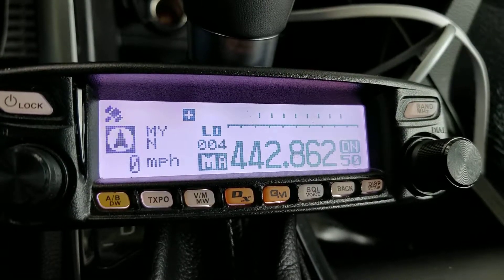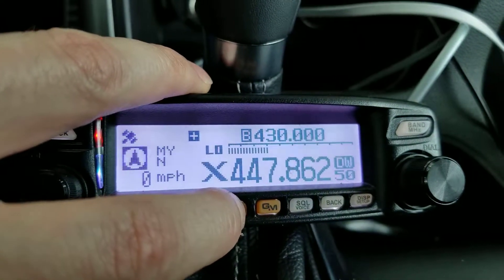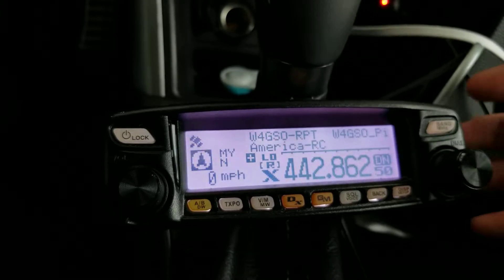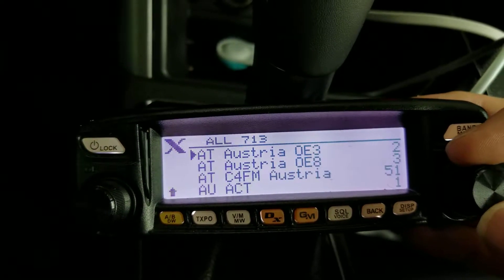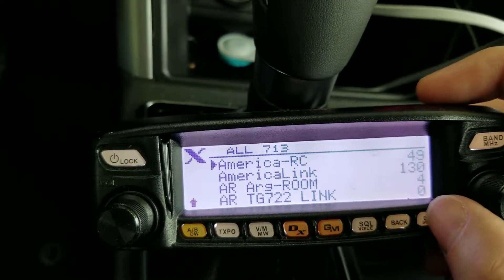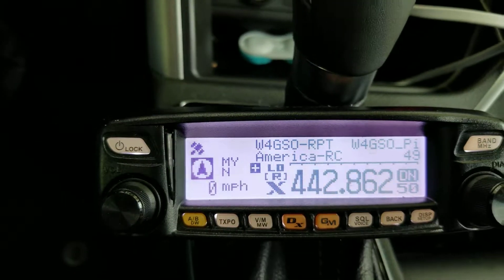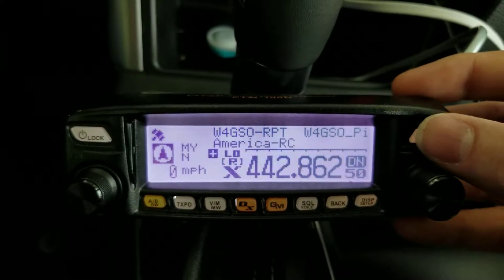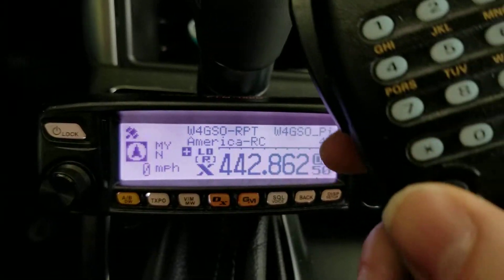FTM-100 WIRES-x and Brandmeister linking with MMDVM on the W4GSO UHF Repeater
FTM-100 WIRES-x control with MMDVM on the W4GSO repeater in Greensboro NC on 442.8625
Currently the repeater is set to run C4FM and Dstar.   It is a refurb DR1x, running a MMDVM modem board on a Rasp Pi